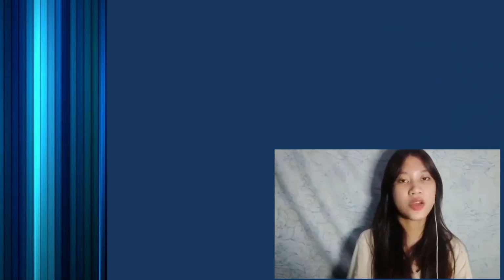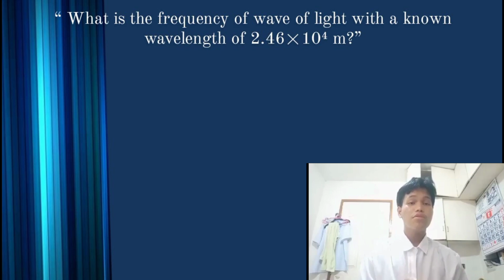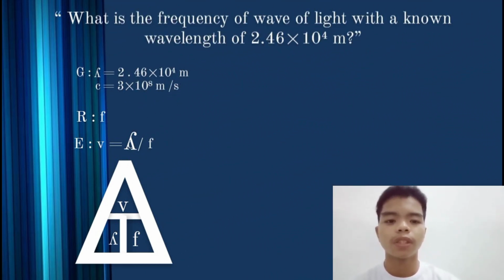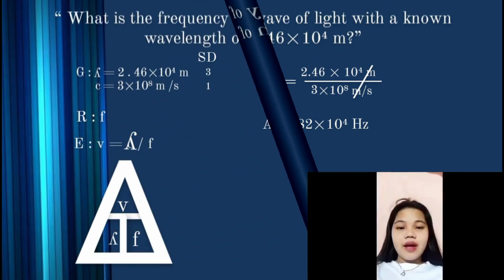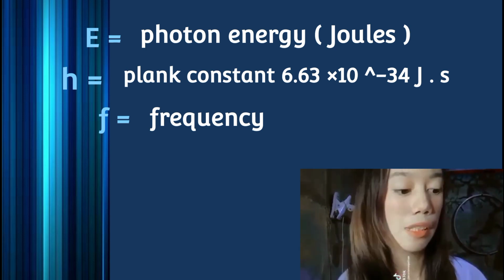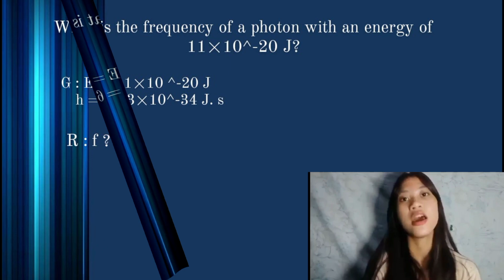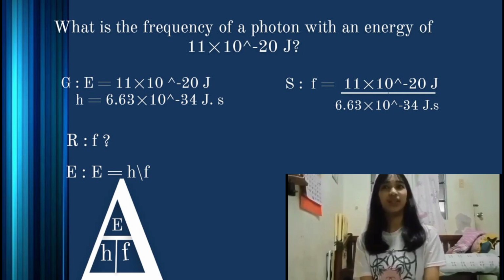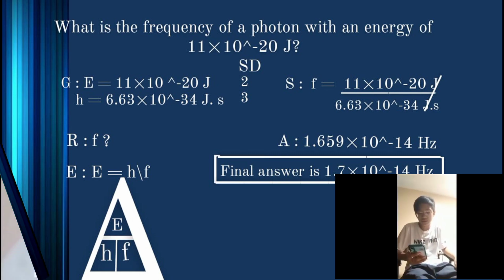Solving Frequency, Energy, and Wave (F.E.W.) Equations Problems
In electromagnetic waves, the wave equation is the Maxwell's equations, which describe the behavior of electric and magnetic fields in a given region of space. Where E is the electric field, B is the magnetic field, ρ is the electric charge density, ε is the electric constant, J is the current density, μ is the magnetic constant.

To solve the wave equation in electromagnetic waves, one would need to use the Maxwell's equations and the boundary conditions of the problem at hand. It's worth noting that solving the wave equation in electromagnetic waves is a complex task that requires a good understanding of the underlying physics of the problem and advanced mathematical techniques. Depending on the complexity of the problem, it may be necessary to use a combination of analytical and numerical methods.

Produced and Created by: 10F Row 2, SY 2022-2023
Leader: J.L. Amursolo
Assistant: S.L. Noveno
Members:
1. J.C. Antipasado
2. I.R. Capule
3. A. Handucana
4. M. Galido
5. J.C. Mahinay
6. F. Ubongen
7. K.O. Ramo
8. R. Aggabao
9. J.M. Dayag